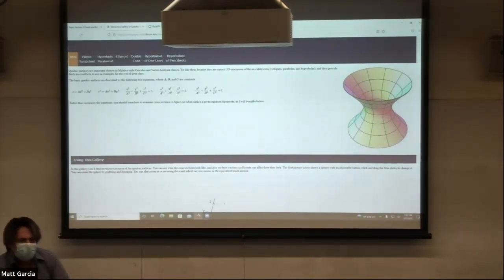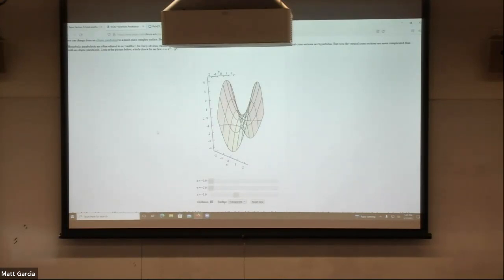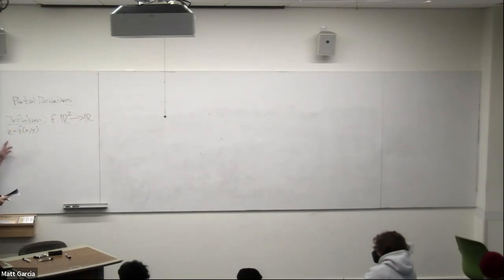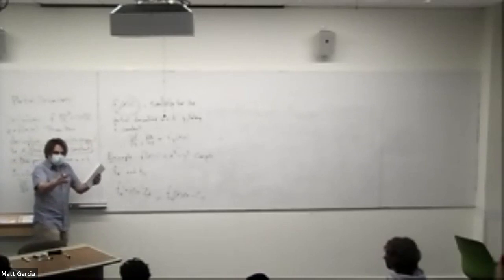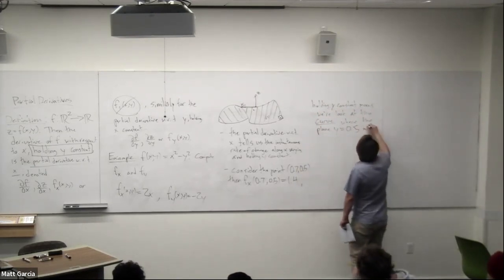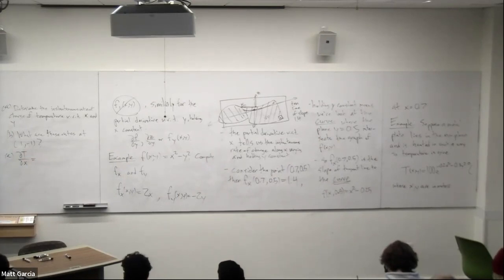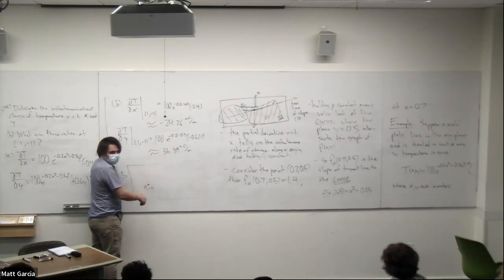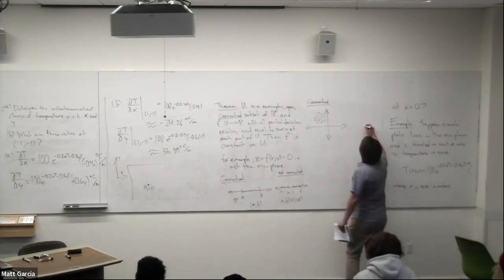2321 lec 7